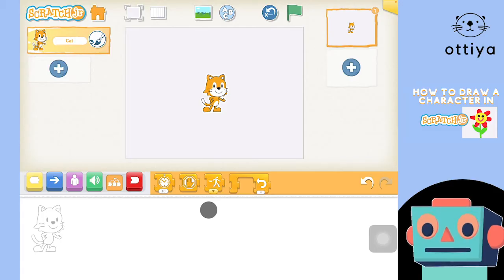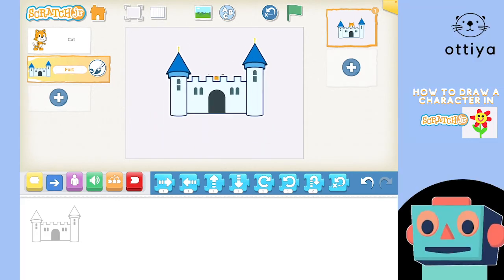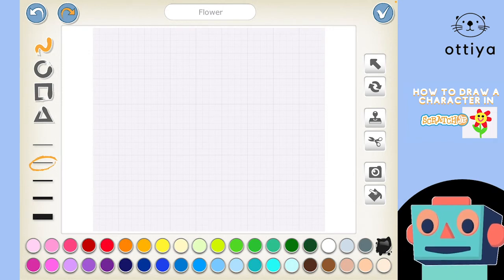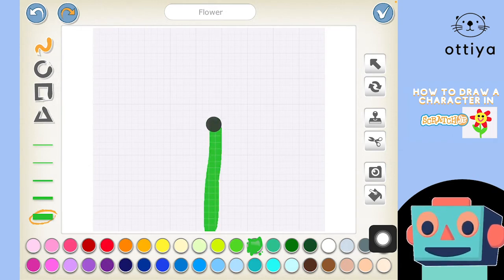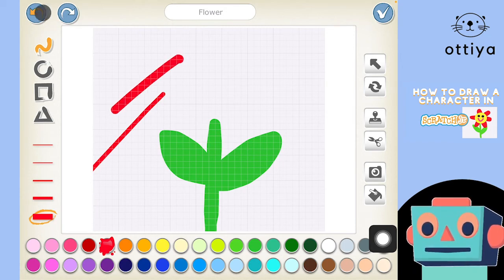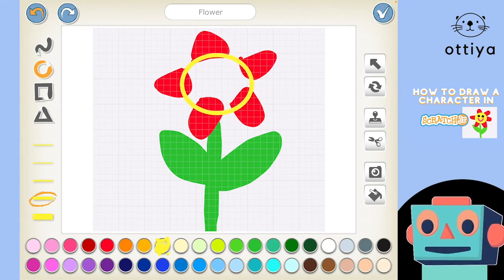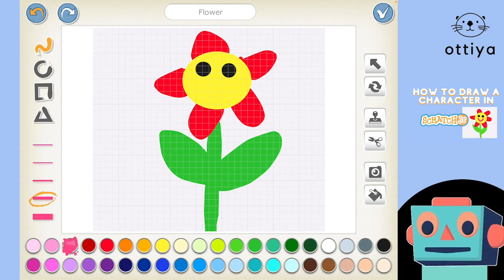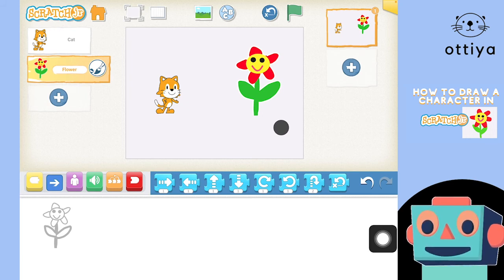🤖 How to Draw a Character | How to Create a Short Story in Scratch Jr. Episode 1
Welcome to Episode 1 "How to Create a Short Story in Scratch Jr." with Sammy the Robot.

0:00 Introduction
2:20 Let's Start!

In today's tutorial, we will learn how to:
- Create a new character
- Paint the character
- Use different tools in the paint editor!

Sign up for interactive Zoom classes for kids! @ Ottiya